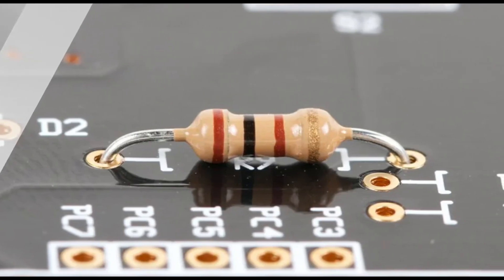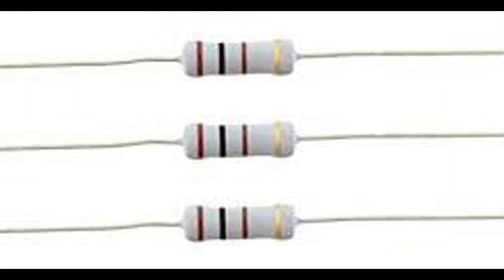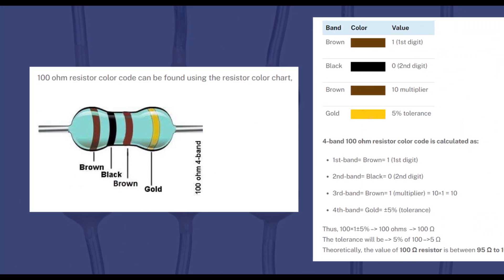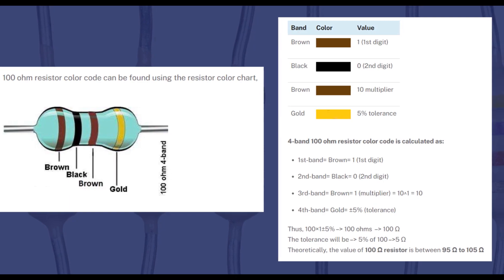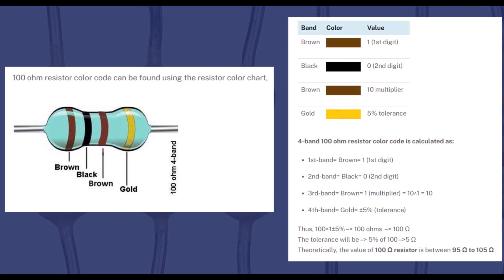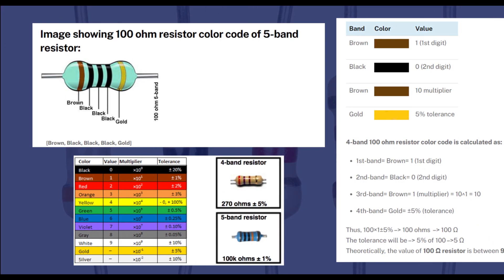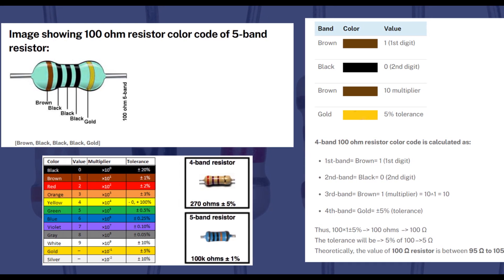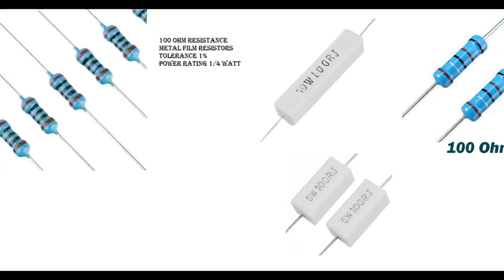100 ohm resistor | 100 ohm resistor color code | Brown, Black, Brown, Gold resistor color code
tellmedata resistors howto 100ohm 100 ohm resistor | 100 ohm resistor color code | Brown, Black, Brown, Gold resistor color code 100 ohm resistor color code100 ohm resistor how it look,100 ohm resistor how to find
100 ohm resistor 1/2 watt100 ohm resistor color
100 ohm resistor colors100 ohm resistor for small project,
5 watt 100 ohm resistor,100 ohm resistor 1 watt,
100 ohm resistor 1/4 watt,what has a 100 ohm resistor in it,
100 ohm resistor color code,
100 ohm resistor color code 5 band,
100 ohm resistor color code 4 band,
100 ohm resistor color code calculator,
100 ohm resistor color code 5-band,